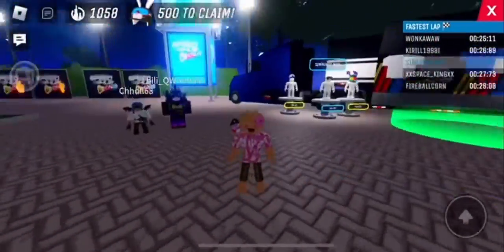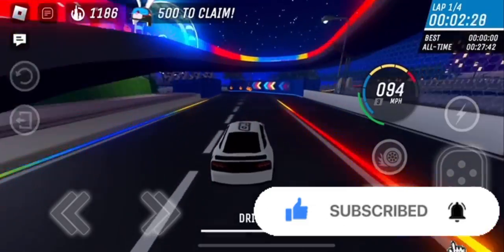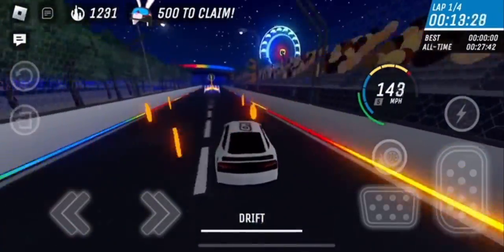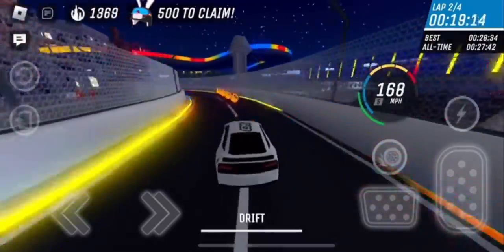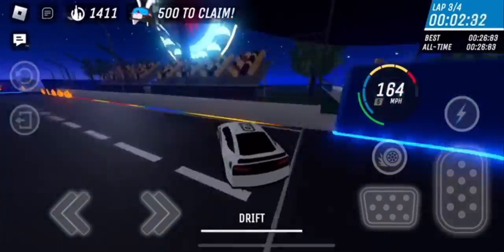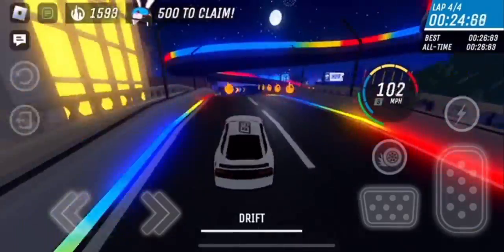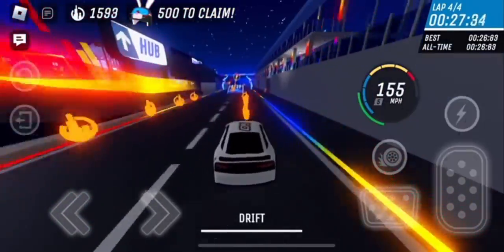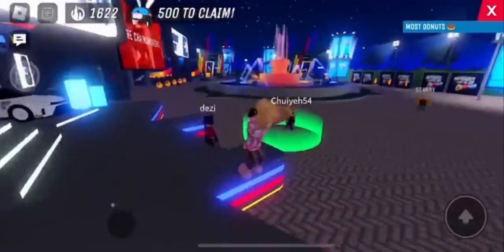[EVENT] How To Get The *FREE* NASCAR Bunny Helmet | ROBLOX NASCAR SPEED HUB ^^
Hey everyone, in todays video I go over on how to get the new NASCAR Bunny Helmet In NASCAR SPEED HUB! ✧